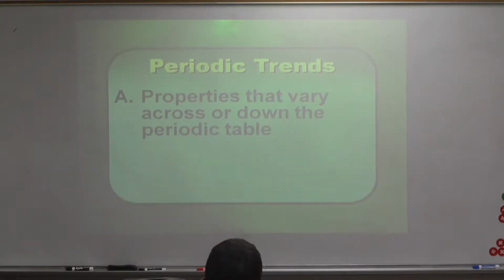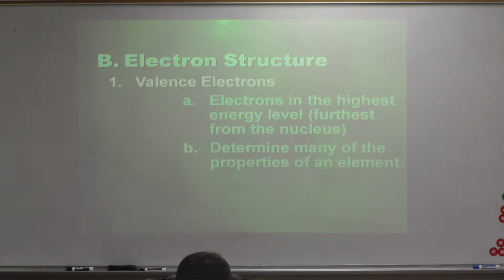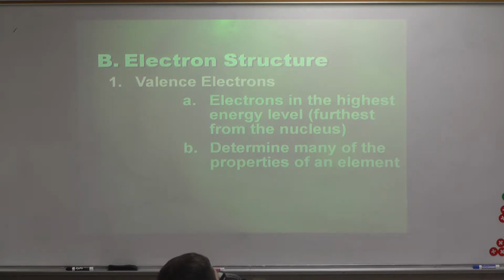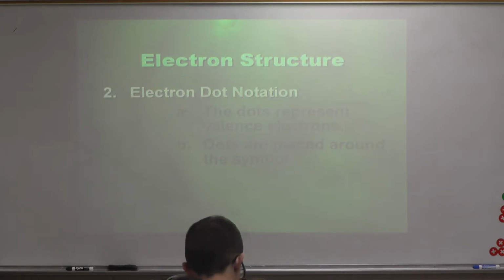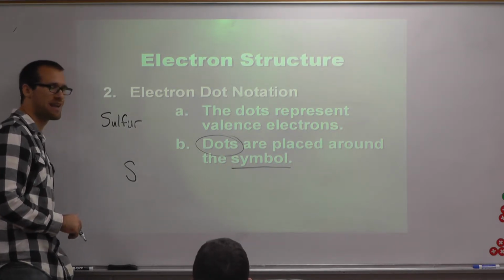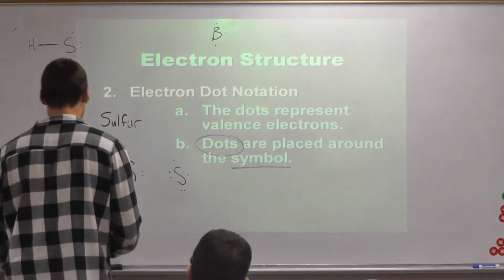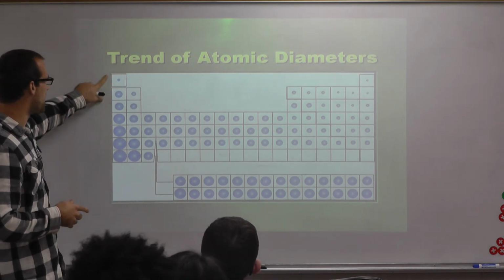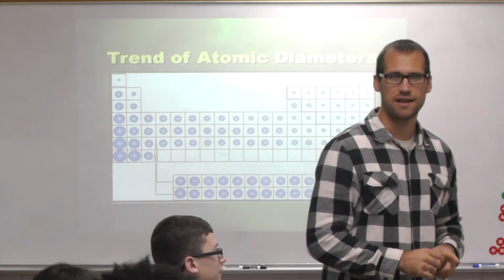17D Classes of Elements Pt1